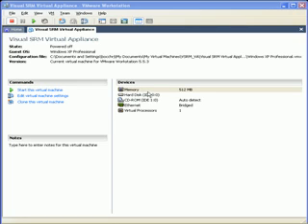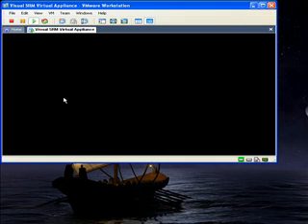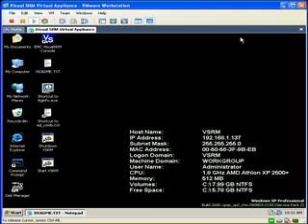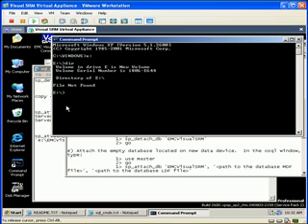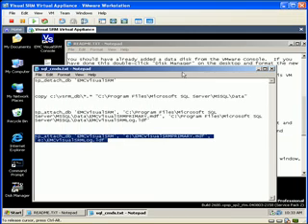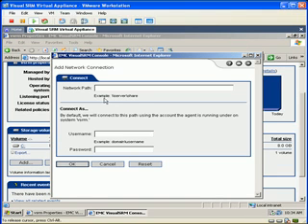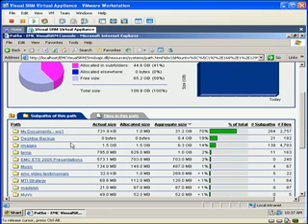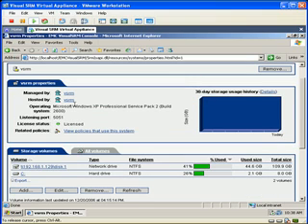EMC Visual SRM Virtual Appliance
Dramatically reduces the time needed to deploy EMC Visual SRM and perform Email, database and file server assessments.